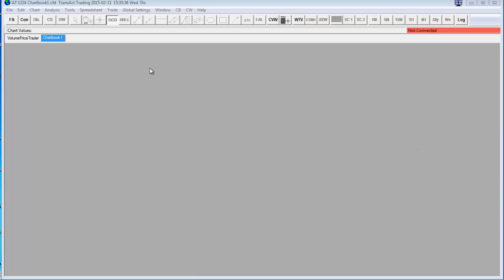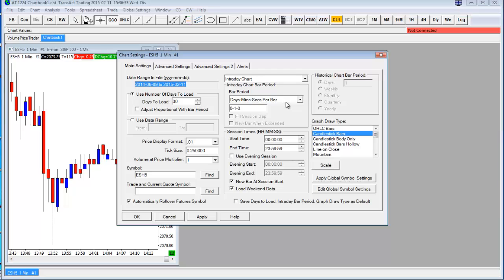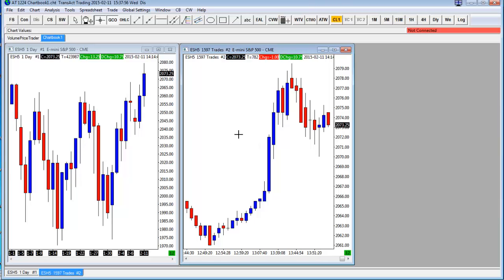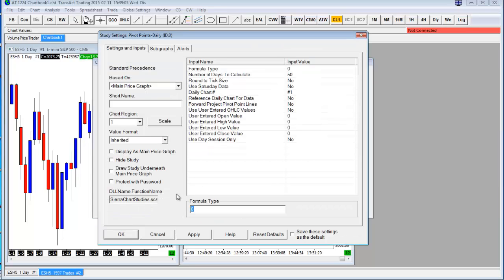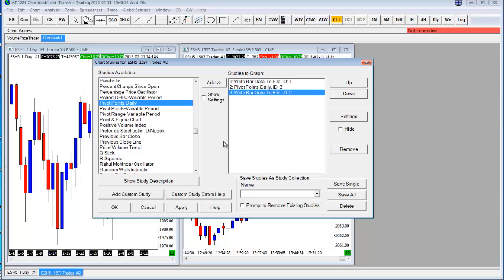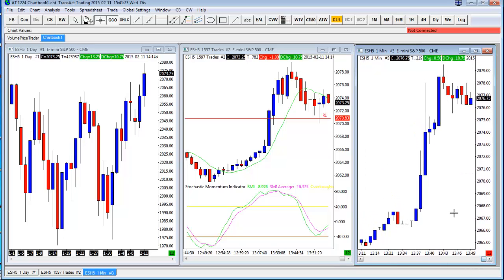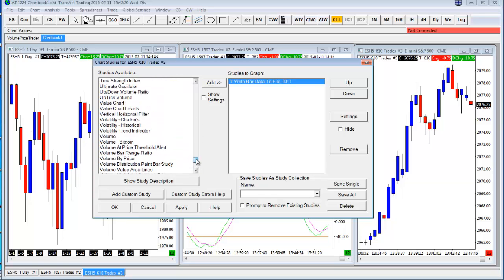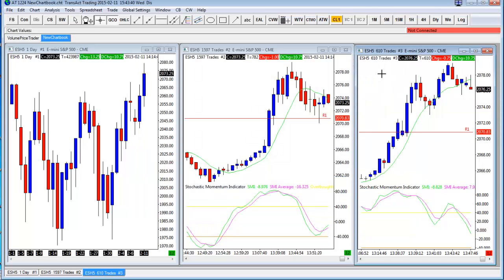Making Charts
We make the 3 ES charts needed to communicate with the VPT module.  It is easiest to download our pre-made chartbook that has all the charts and studies done.  Name:  VolumePriceTrader.cht

中文

制作图表

使用具有卷价格交易软件的塞拉利昂图表程序的哪些接口。

下载我们已经取得了的 chartbook，上面有图表为你准备好了。

该视频演示了如何使你自己，如果你想要的图表。

请访问无限 YouTube 页获取更多的指令。